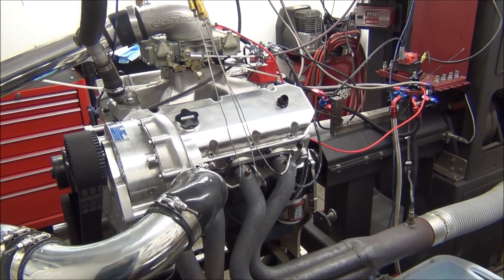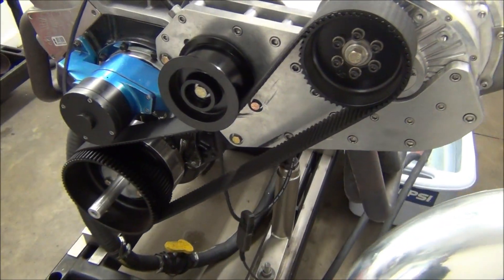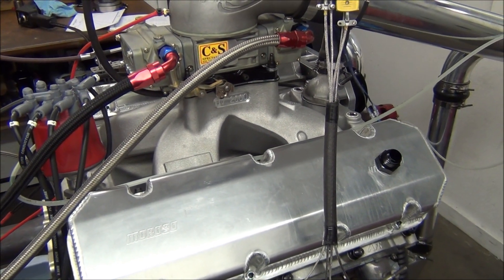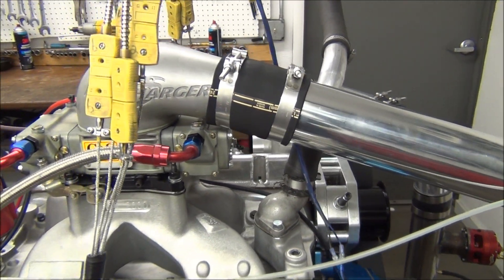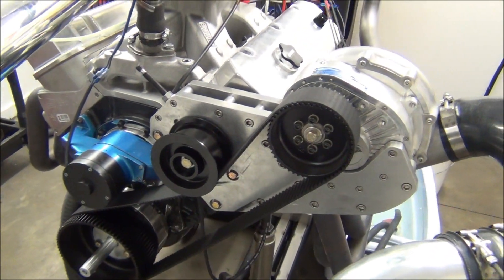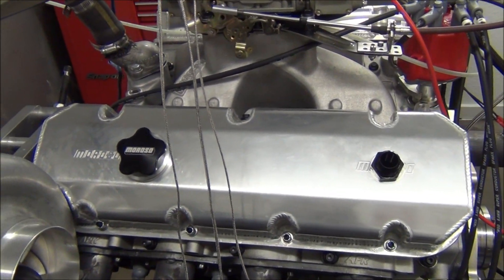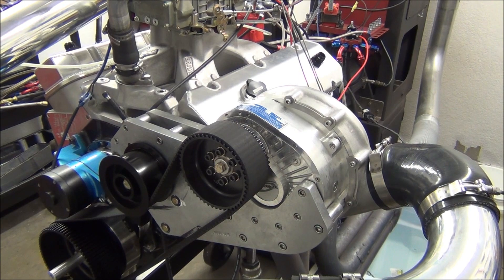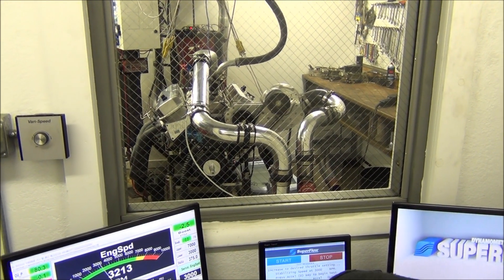CNC 540 Big Block Chevy 1550+ Horsepower with an F2 ProCharger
Big Block Chevy 540 engine producing 1500+ horsepower. This is an all american engine. Callies crankshaft, Callies Ultra connecting rods, JE pistons, Total Seal AP steel piston rings, CNC solid roller cam, Crower lifters, Trend pushrods, AFR cylinder heads, Brodix Intake manifold, Shaft rockers, MSD Ignition. All top of the line parts used in this engine.